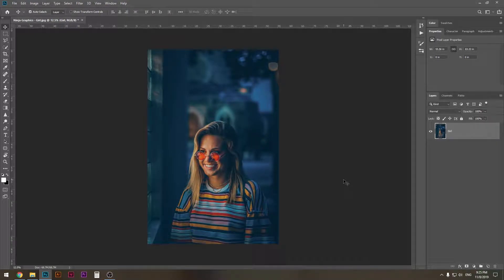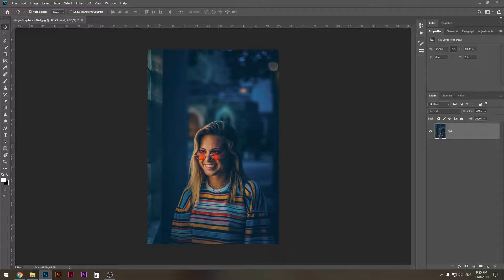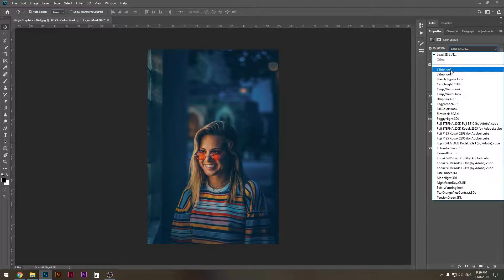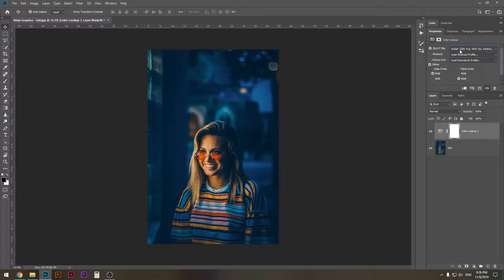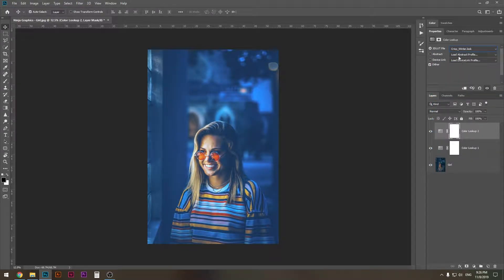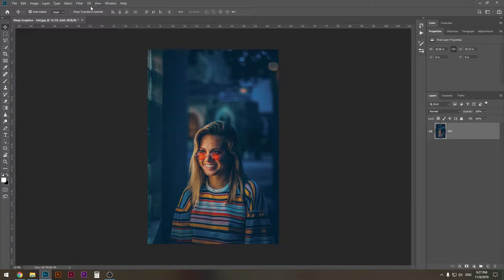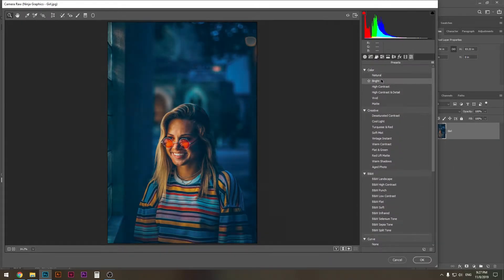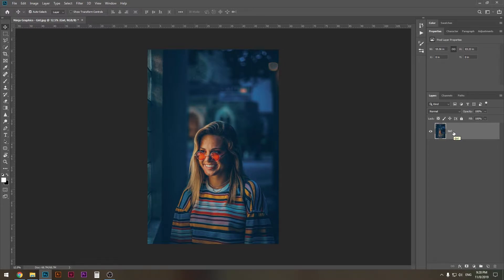40 In-Built Photoshop Filters and Photo Effects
Having a good photo filter is essential for making photos look good for that IG. Learning how to design new filters and photo effects can make your posts way more attractive than others who use the same old apps. In this Photoshop tutorial you will learn how to harness the in-built Photoshop filters and how to mix them up to make your own unique filters.  This tutorial is for beginners to intermediate Photoshop users.